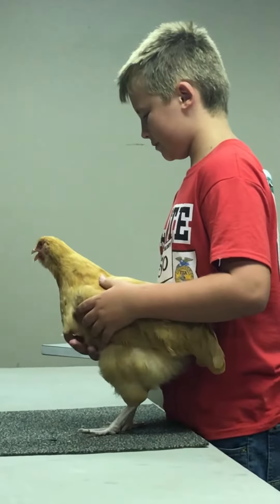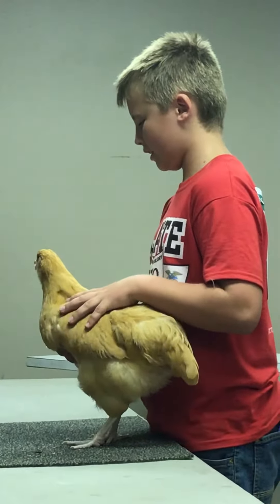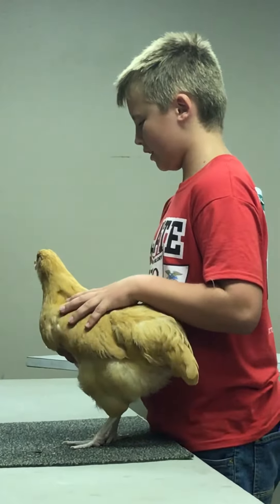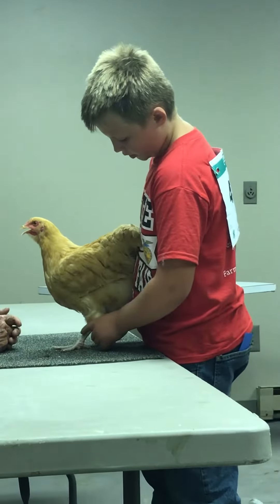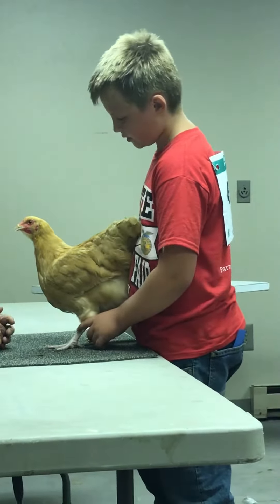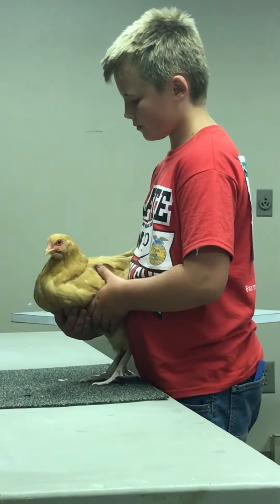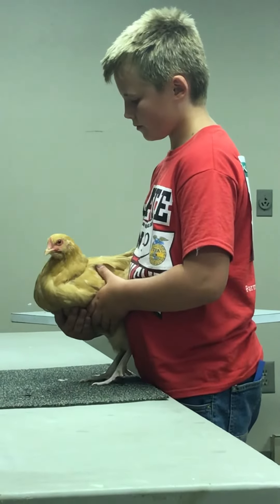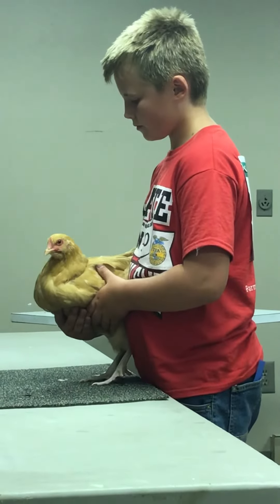4-H Poultry Showmanship Buff Orpington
This is SB showing a Buff Orpington at the Platte Co. Fair in the Jr. Division.